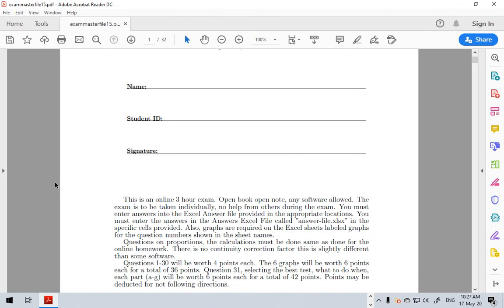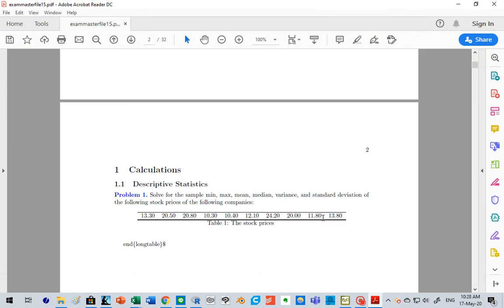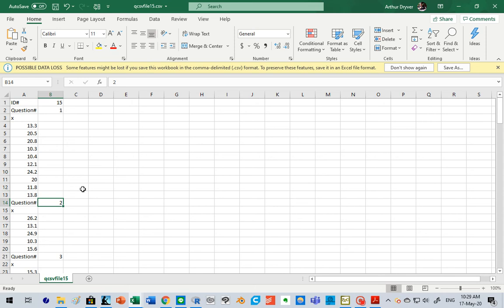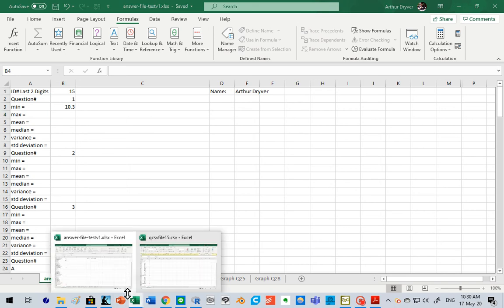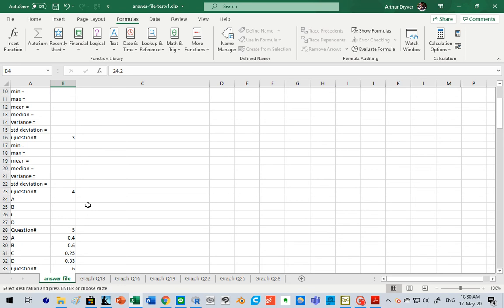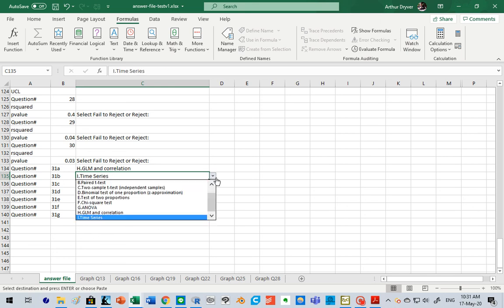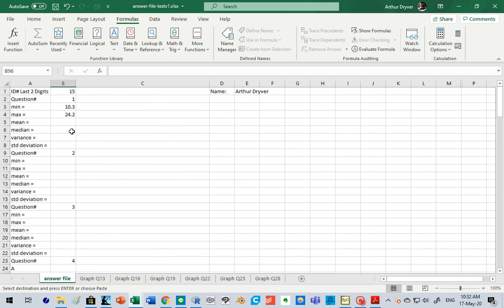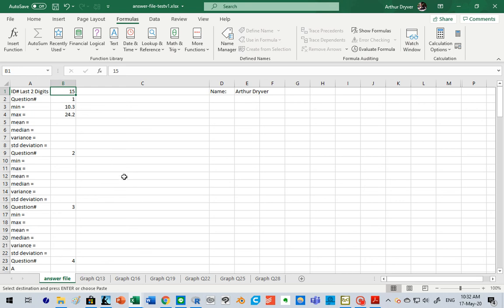Exam Instructions As of 17 May 2020 For End of May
Hi, this is for Arthur Dryver's class and covers instructions for the online exam.  There will be automatic grading thus students should follow directions carefully to ensure answers are entered into the appropriate locations.